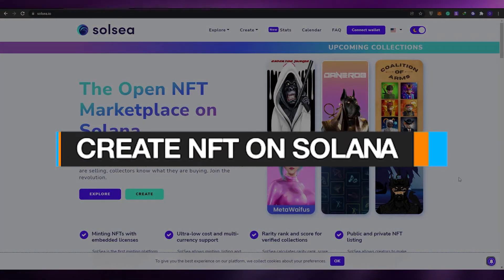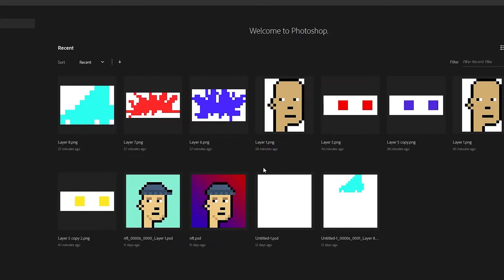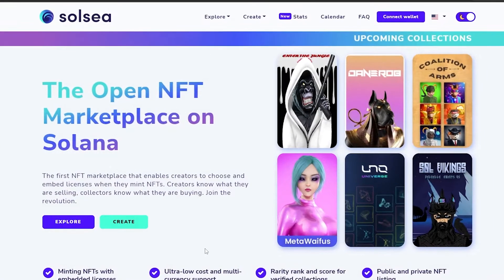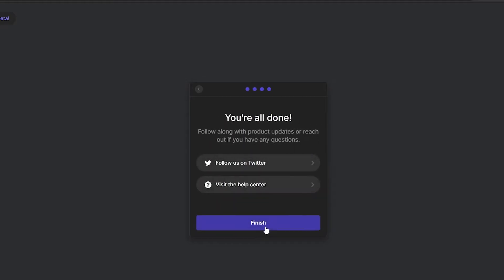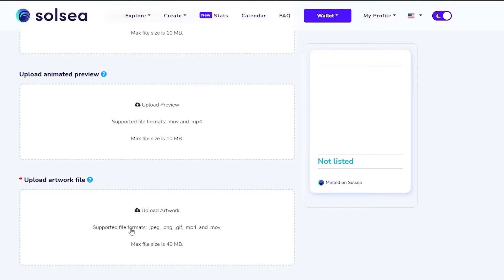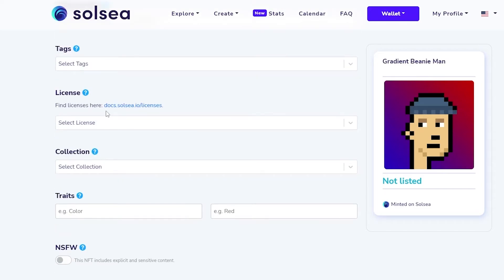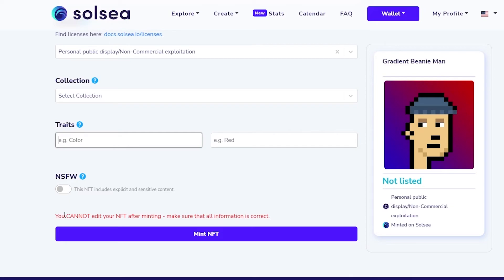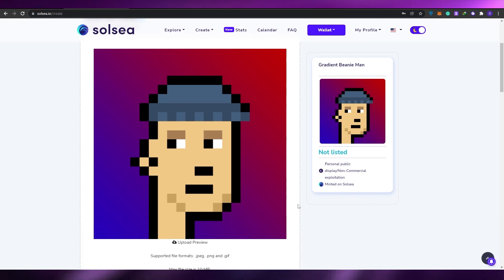How to Create NFT Art on Solana | Full Guide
In this video I show you How you can create your own Solana NFTs without Experience as a complete beginner and Sell them on any Solana Marketplace.